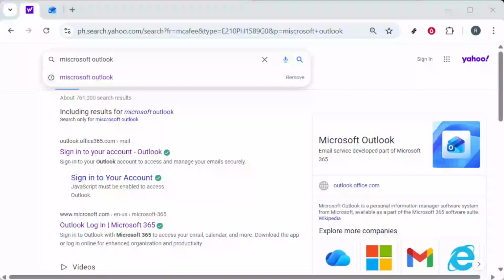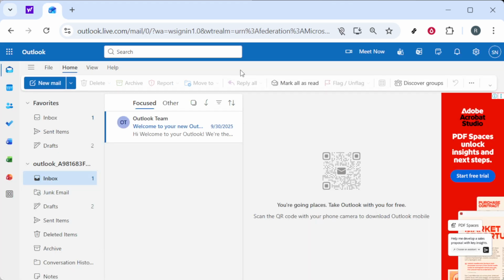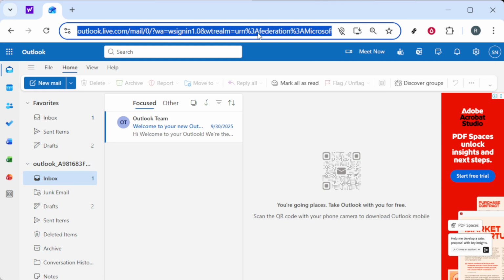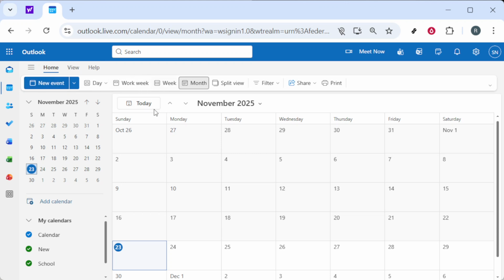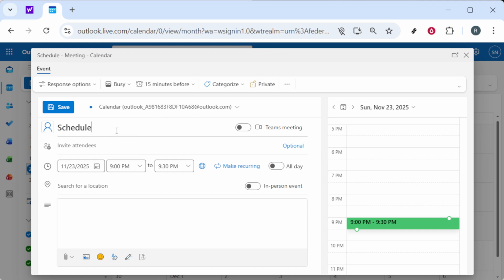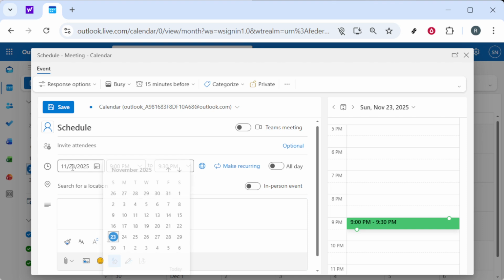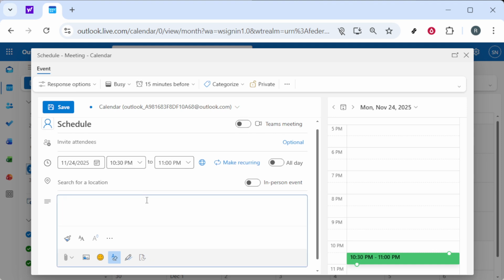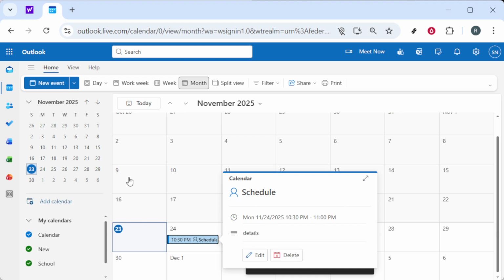How To Create Schedule in Outlook Calendar | 2025 | Step-by-Step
Creating a schedule helps you organize tasks, meetings, and personal activities in one place. Outlook makes scheduling simple with drag-and-drop and customizable reminders. Once your schedule is set, it will sync across devices. Follow this for easier planning.

➕ Add events to your calendar
📅 Arrange time slots
🔔 Add reminders
📌 Label or categorize items
✅ Save your schedule